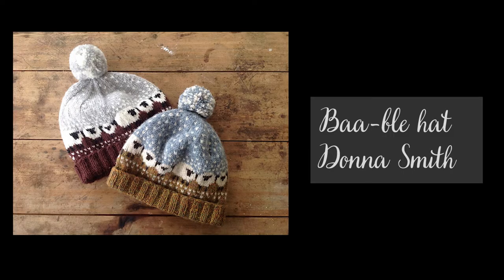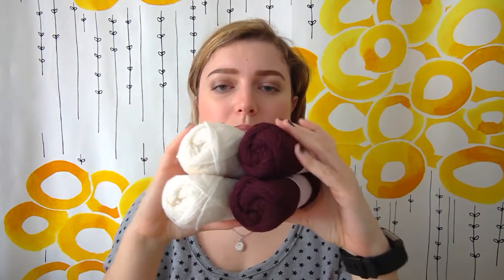Selma's Knits (in English) - Episode 20: It's all about priorities